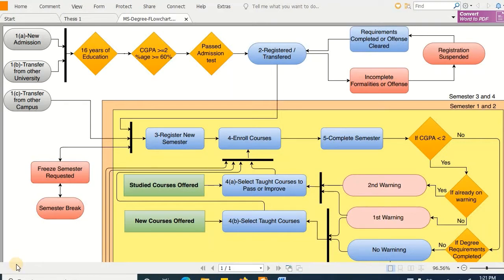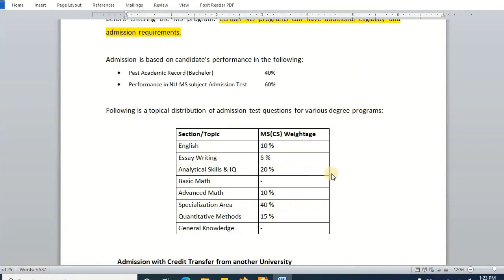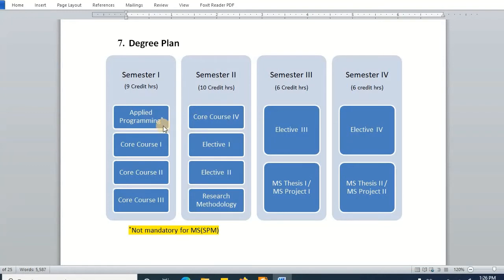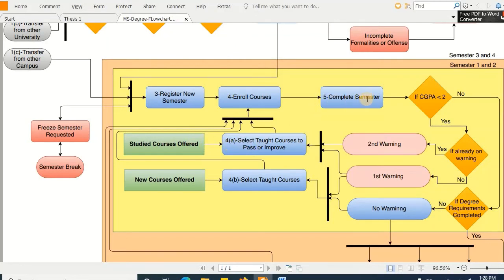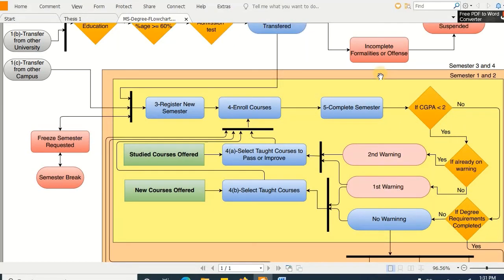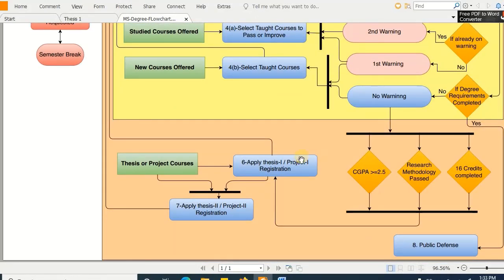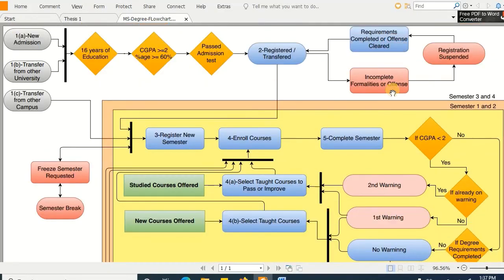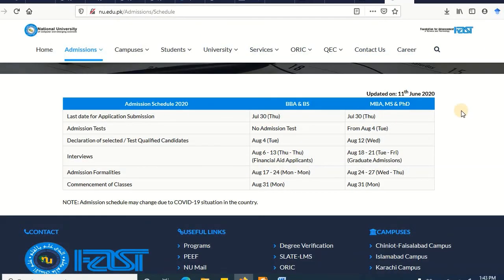New Admissions at FAST-NUCES Peshawar, Offering MS (CS), MS (DS) and MS (EE) graduate programs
FAST-NUCES Peshawar is offering high-quality graduate programs with a 50% fee-weaver for women from KPK. It's a great initiative to empower women's education, particularly in technical programs. Currently, the Department of Computer Science is offering MS (Computer Science) and MS (Data Science) programs while the department of Electrical Engineering is offering MS (Electrical Engineering). Admissions are open till 30th July. and apply online. newadmissions fast-nuces